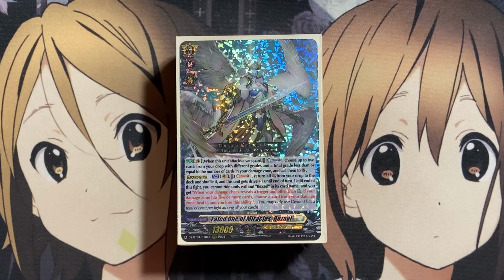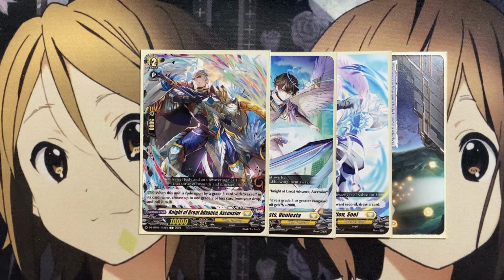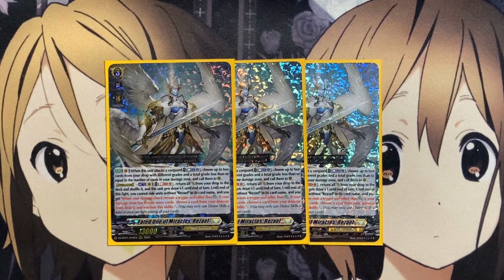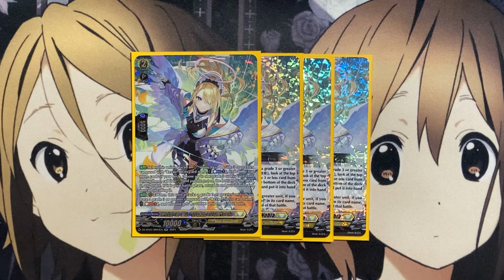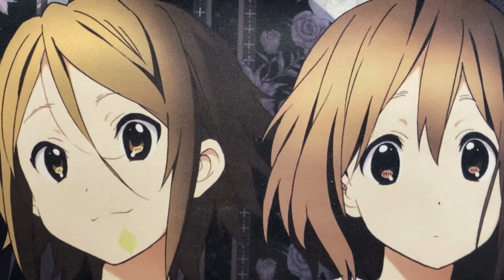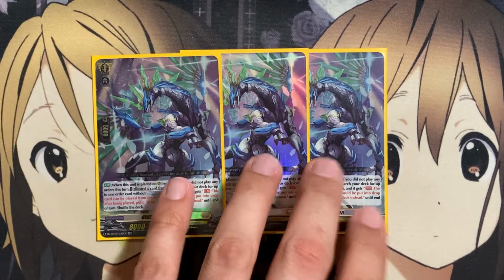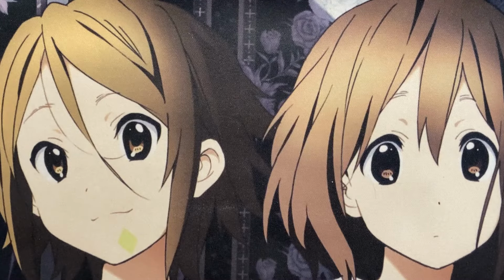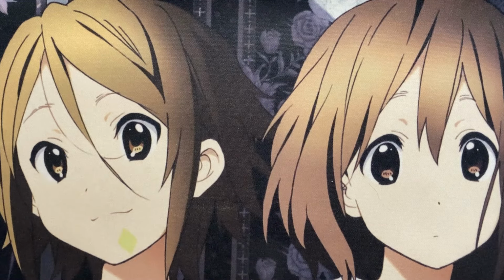My Rezael Cardfight Vanguard Deck Profile for Post Illusionless Strife